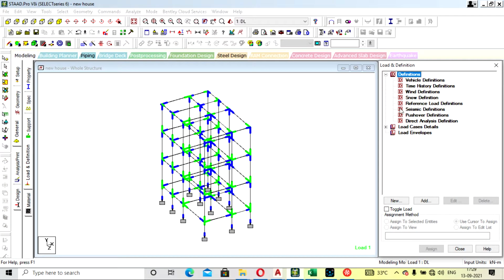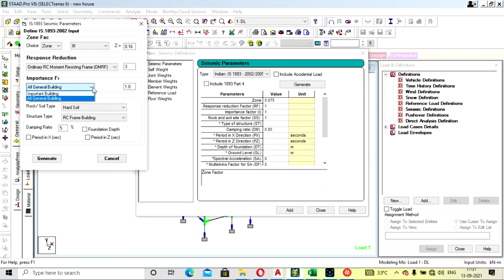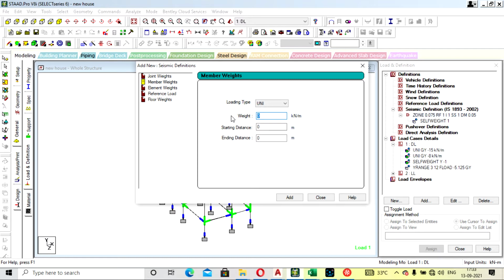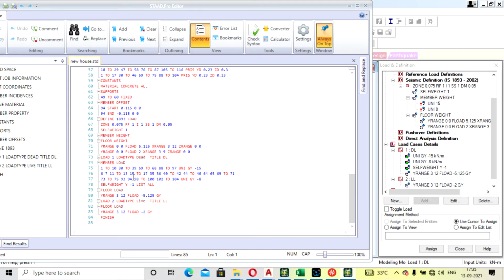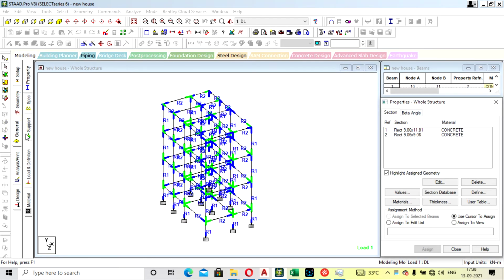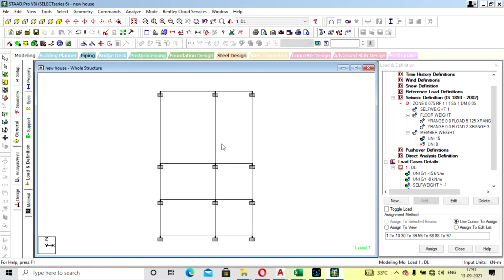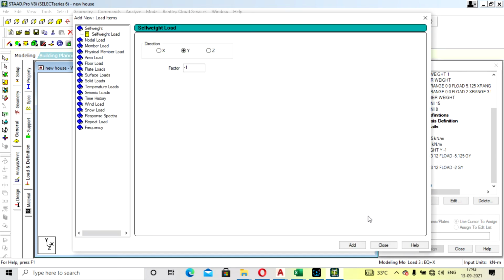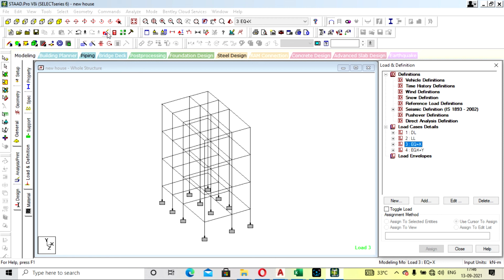STAAD PRO TUTORIAL 4- Adding seismic load by static method II2021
Adding seismic weights and analysis by static method  in Staad pro